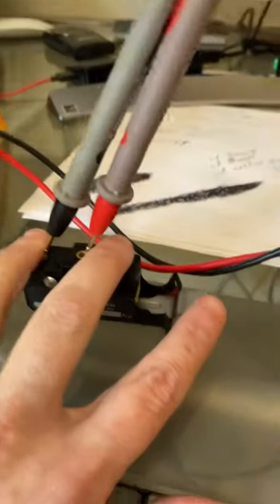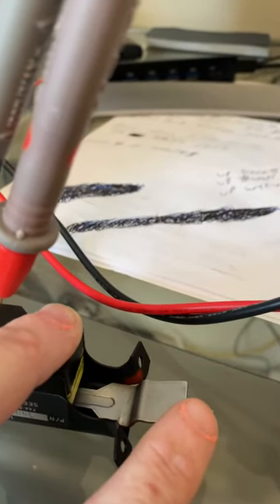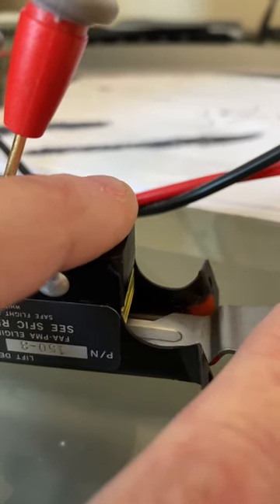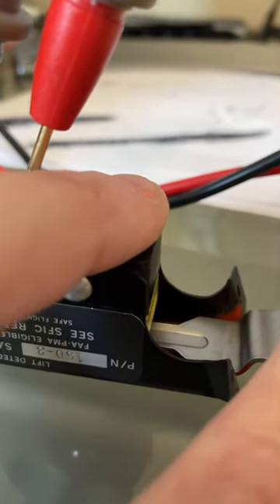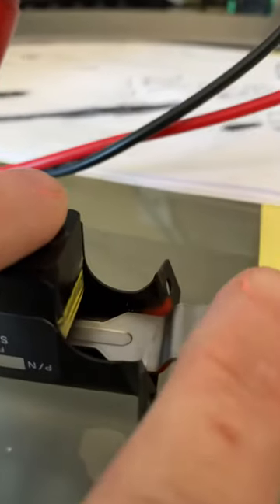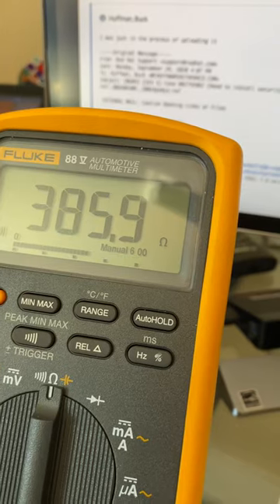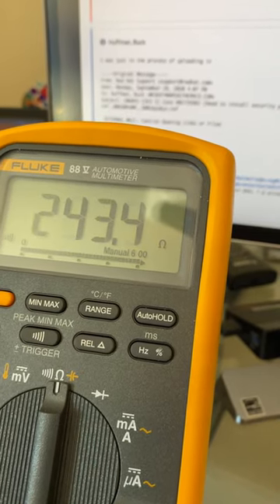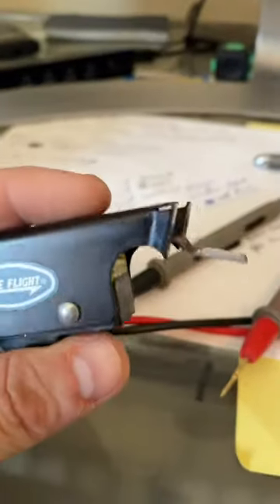SafeFlight lift indicator (stall Warner) not working?